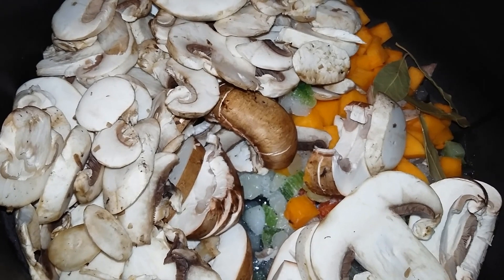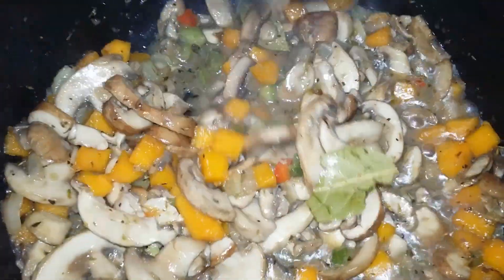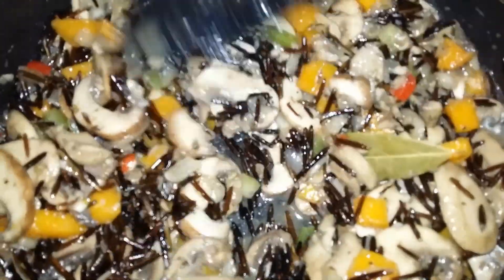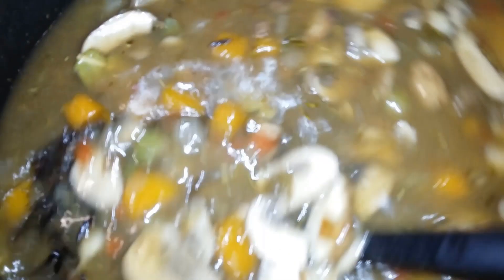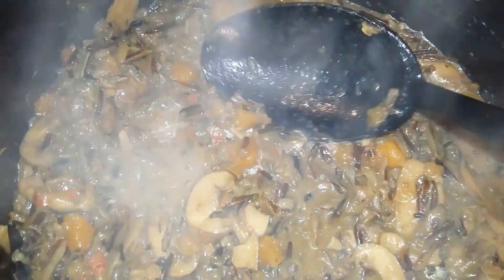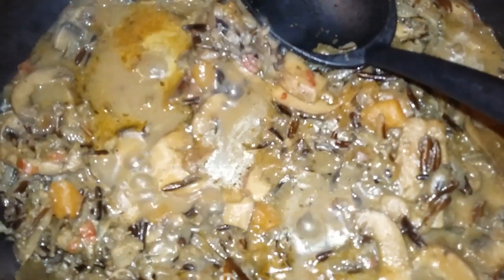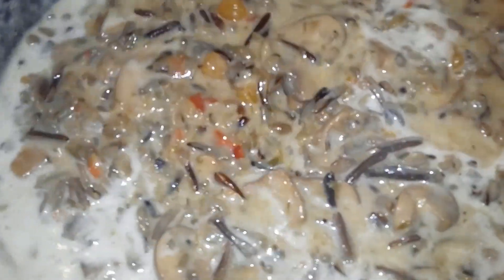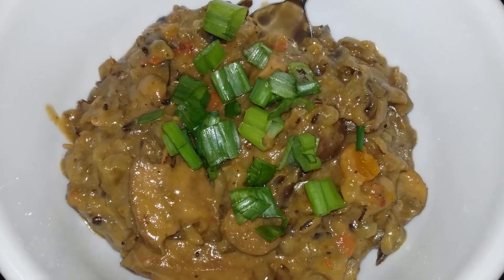Alkaline Creamy Wild Rice Mushroom Stew - Dr Sebi Approved Recipes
Alkaline Recipes Inspired by Dr Sebi's Nutritional Guide

This is a delicious and simple Alkaline Electric recipe. You are going to love this recipe!